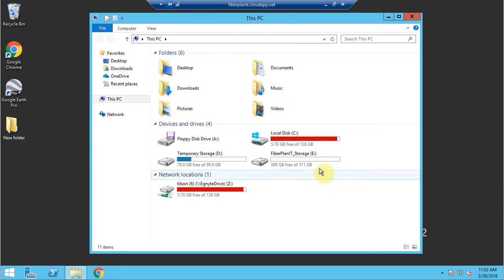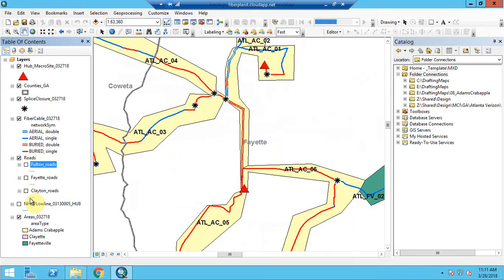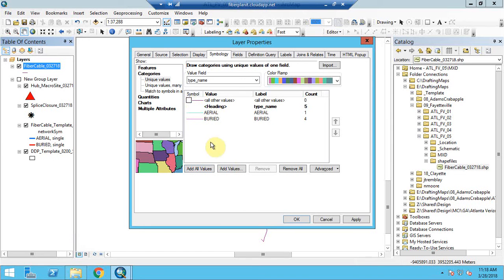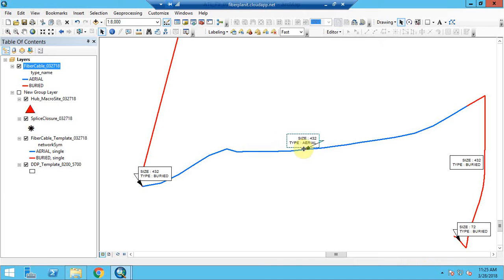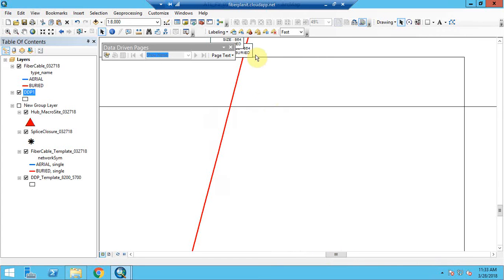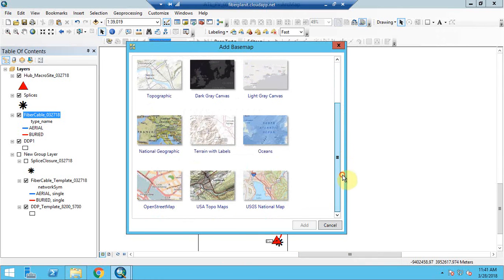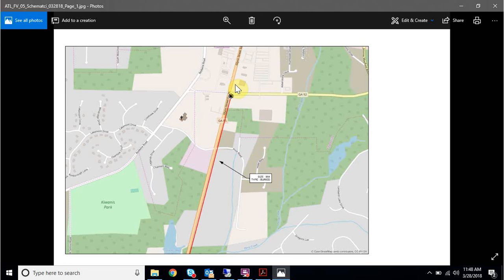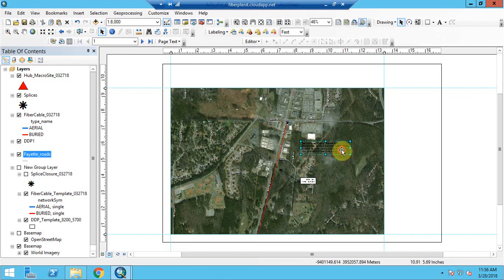GIS for Drafters Training w/Jen Kennedy - 03/28/18 - 1 hour